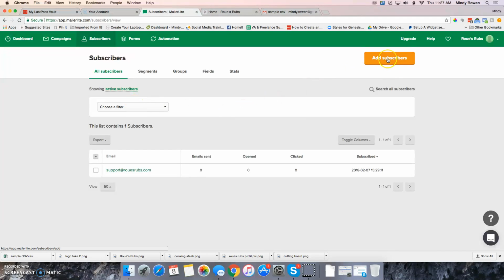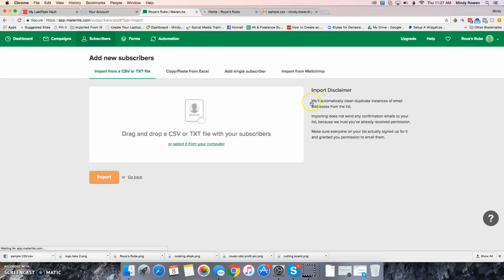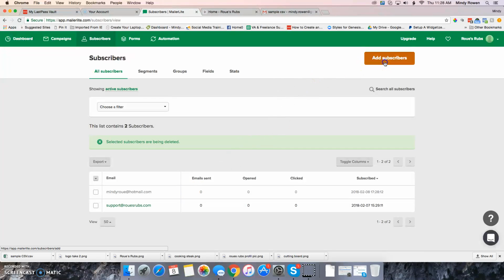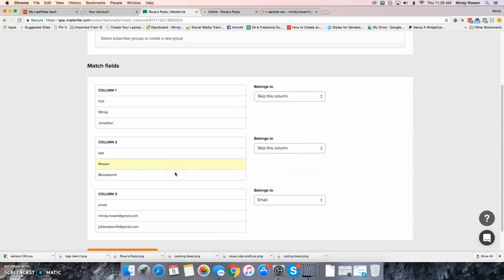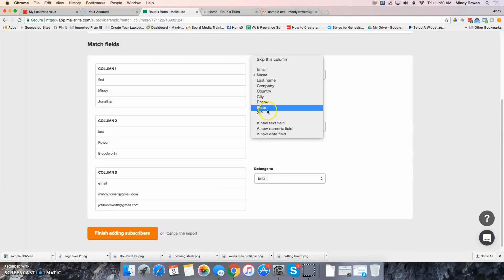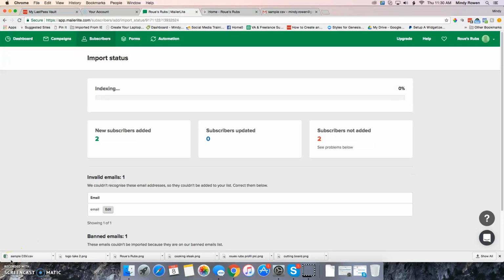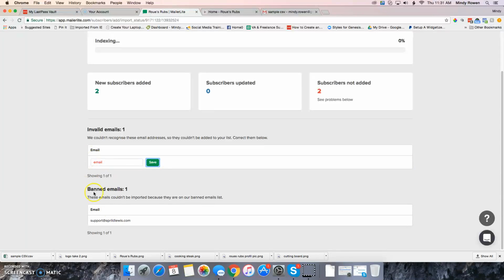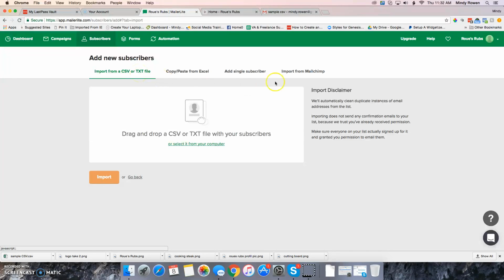Adding and Importing Subscribers